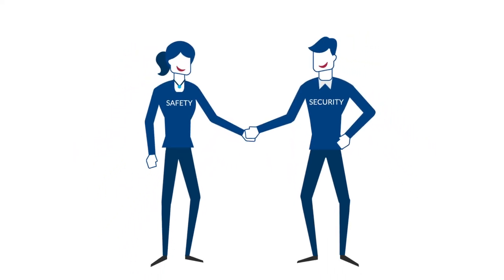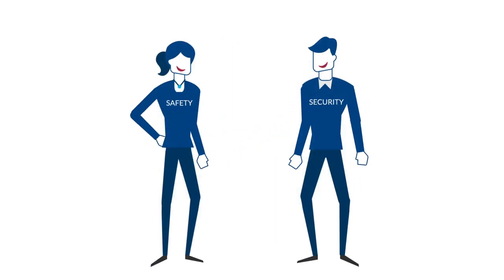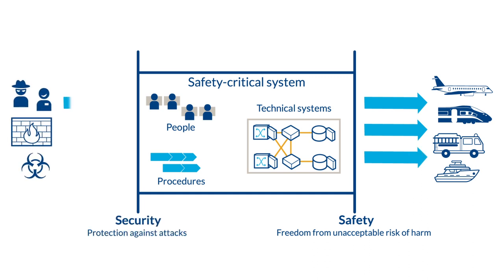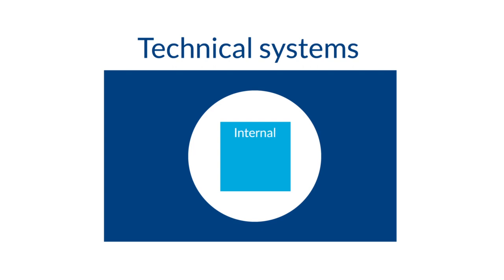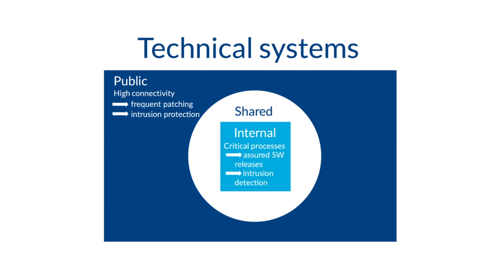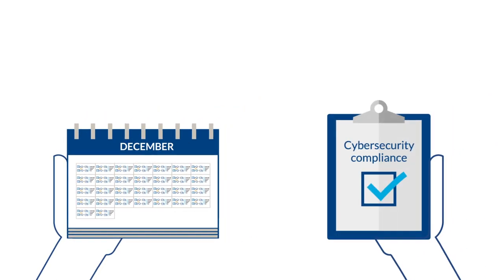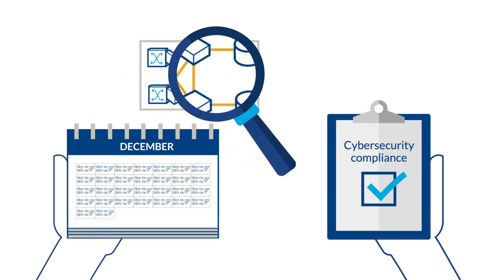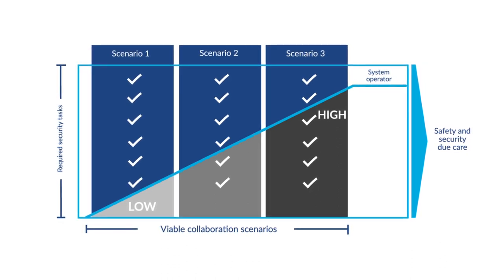Security. (Frequentis Explainer)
Most control room operators have a strong focus on safety. Successful cyber-attacks can disrupt such critical procedures. IT security threats are one possible root cause for safety hazards.

Legislators globally have reacted to this problem by enacting new laws targeting cybersecurity of vital infrastructures. At the same time, integrating IT security practices with safety requirements is not necessarily easy as many common security practises conflict with safety. At times, organisations may feel that they are in a no-win scenario.

So how can security be achieved in a safety-critical context?